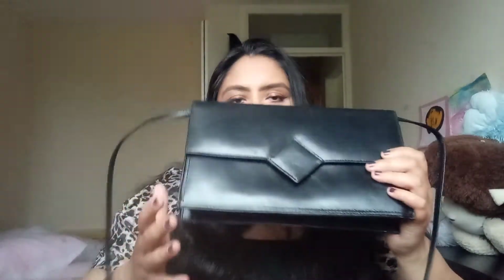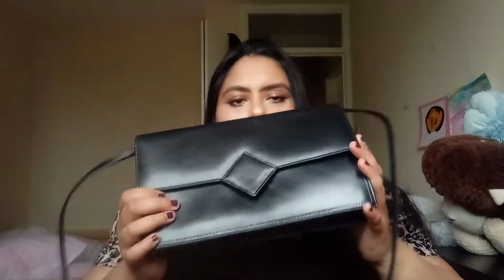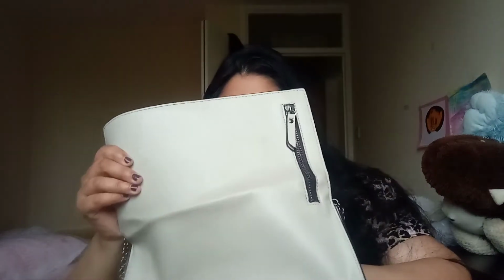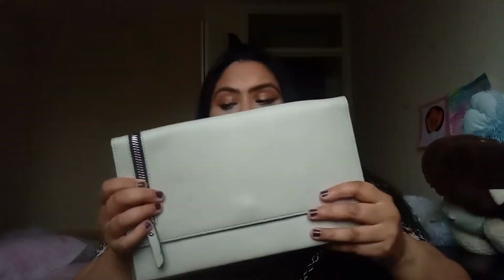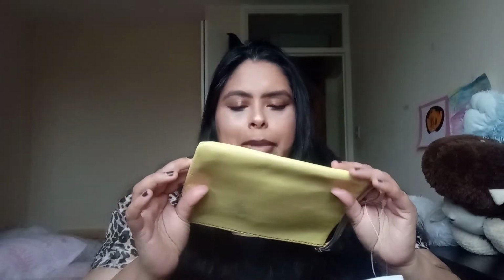vintage designer handbags haul